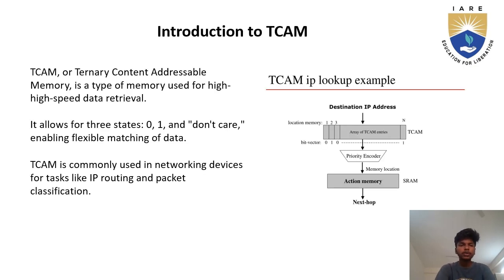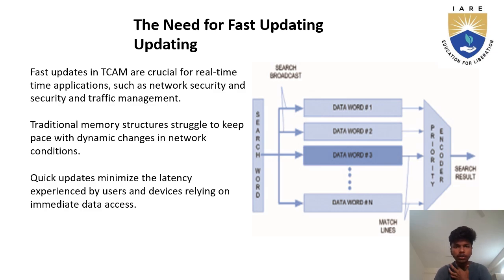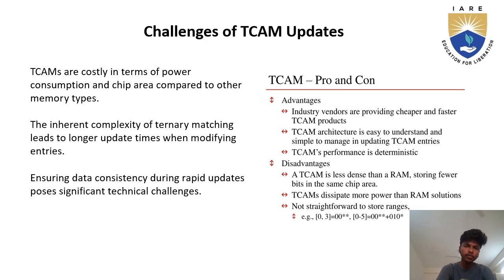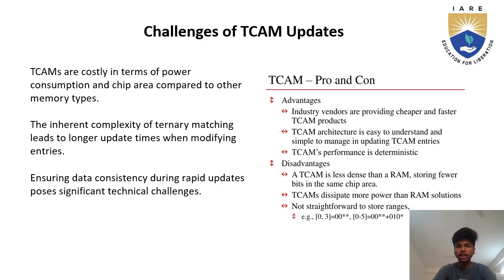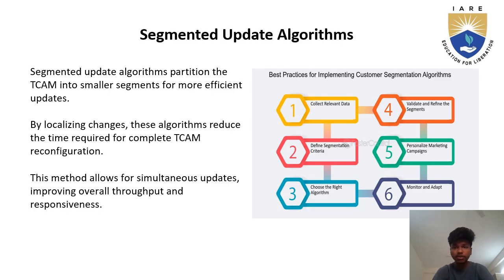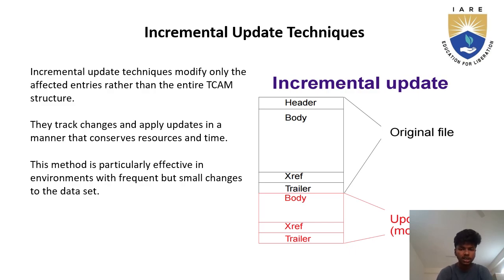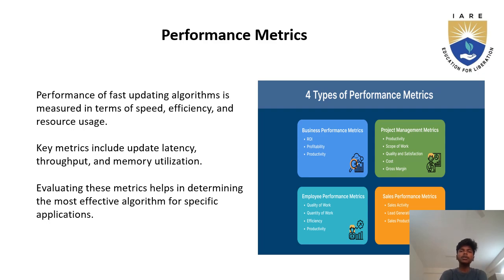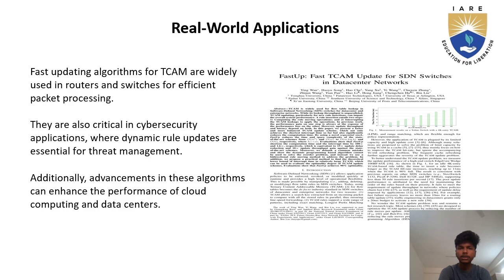JD- DSD Fast Updating Algorithms For TCAM